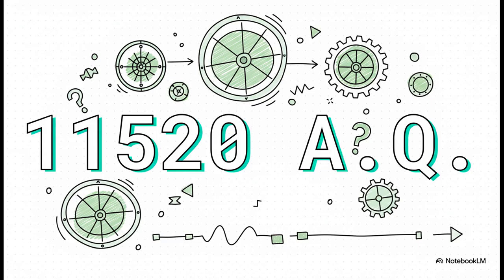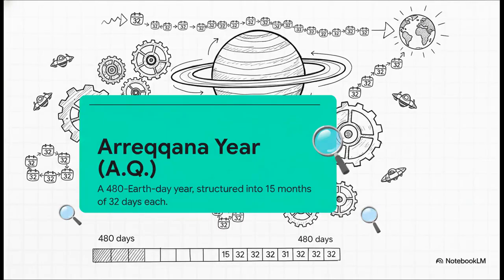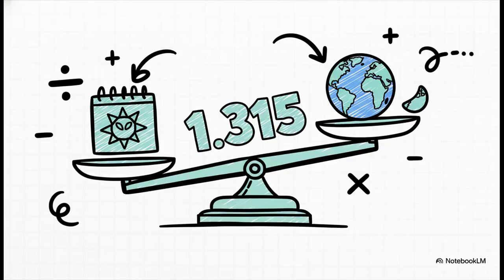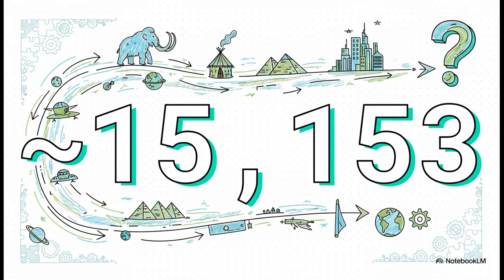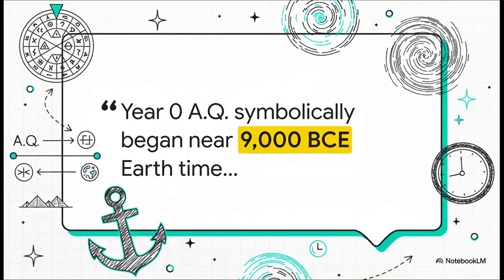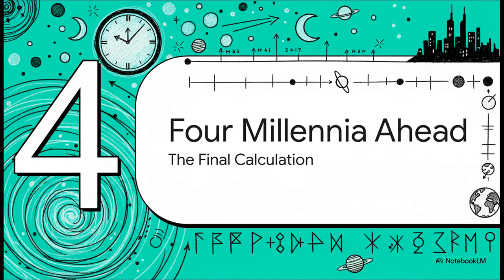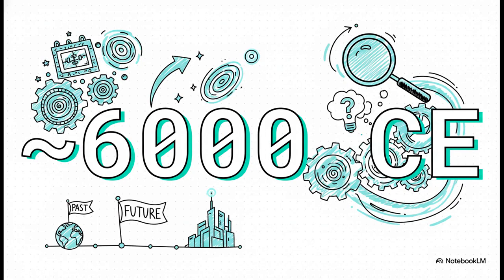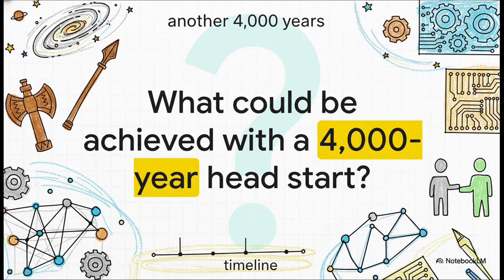Unlocking an Alien Calendar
Arreqqana Calendar Conversion and Timeline